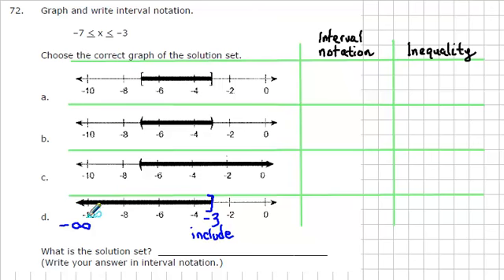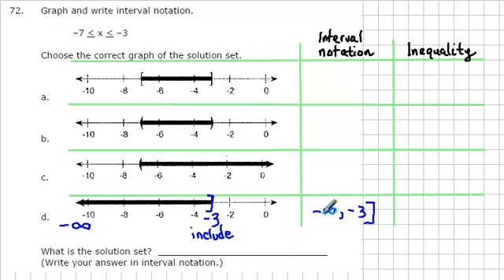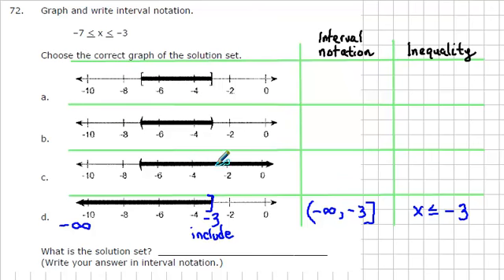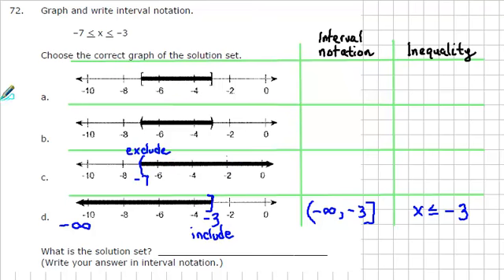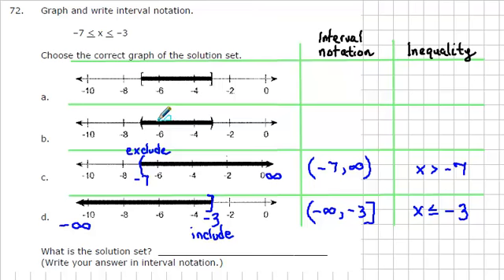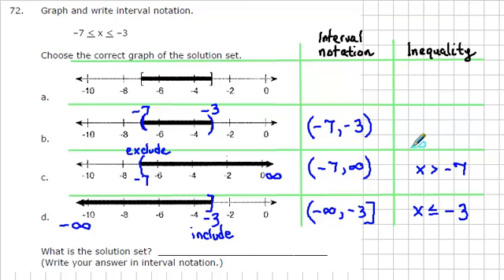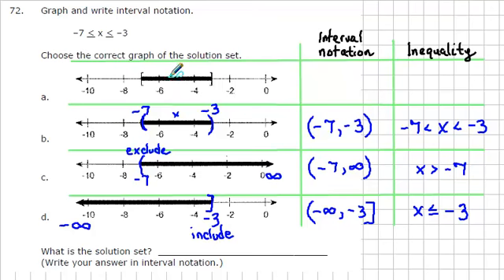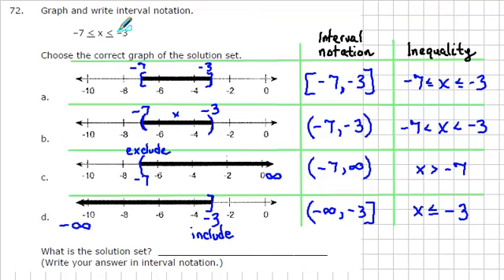MAT 1033 Final Exam Review Packet: Solution for #72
Objectives:
1. Graph an inequality in one variable on a number line.
2. Write an inequality in one variable in interval notation.